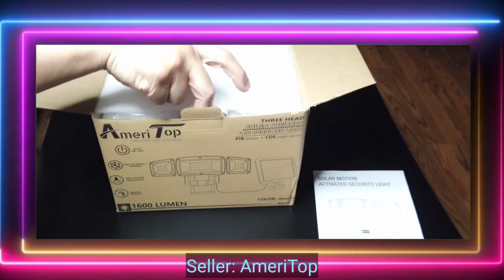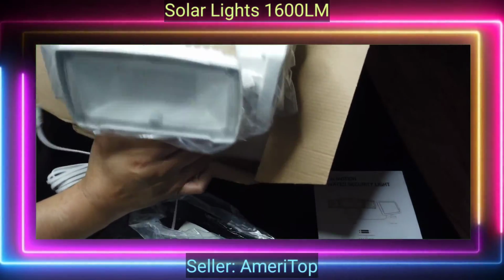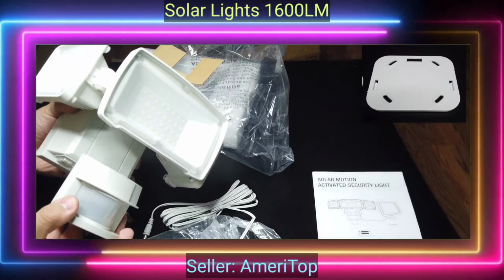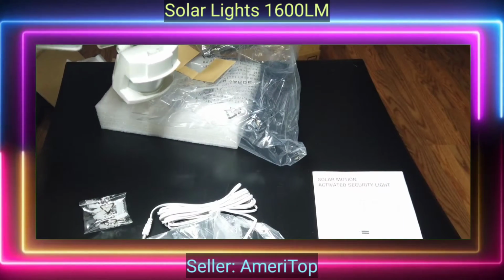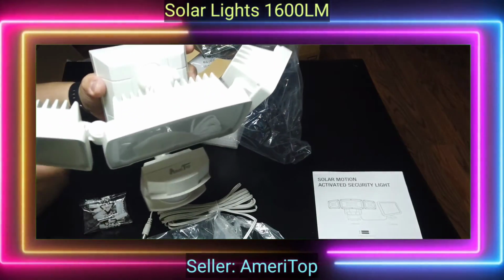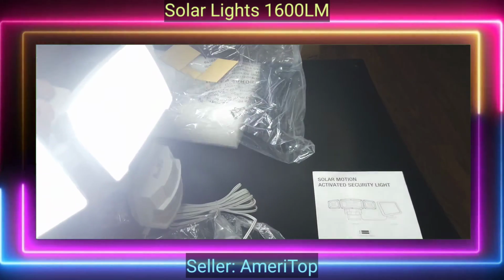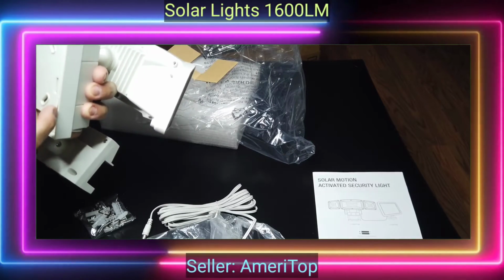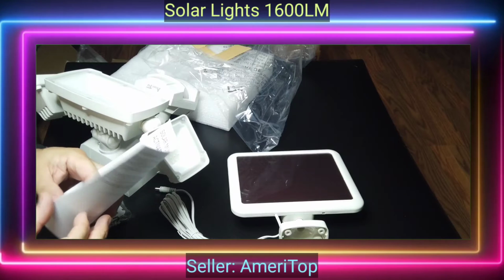Solar Lights 1600LM AmeriTop - Unpacking and Review- July 2020 HD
This Light is pretty bright.  It has a more than decent motion sensor distance, it takes a bit to get to know what it's line of sight is but once you do adjusting is a breeze and it's reach is pretty good.  The amount of light this thing puts out was surprising. I usually deal with the smaller solar lights so I guess I wasn't prepared to see this much light output. The flood lighting provides a good spread a nd a large amount of area is covered.  See the video on top and pictures I included for better idea of what you're getting.

Any comments or questions leave them down below.  Any product I still have access to, still own or use I will give feedback on. I'm here to not just provide a review but help answer question you may have.